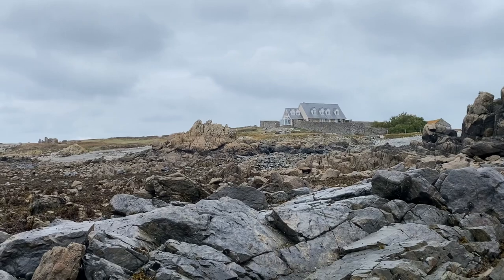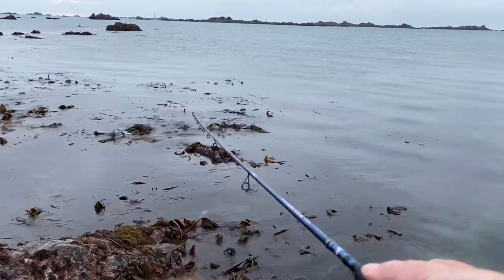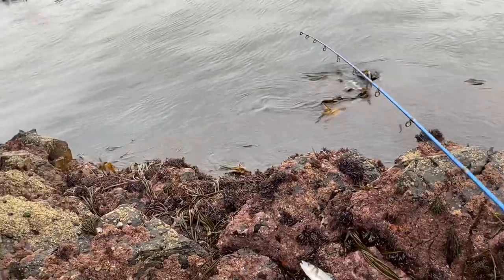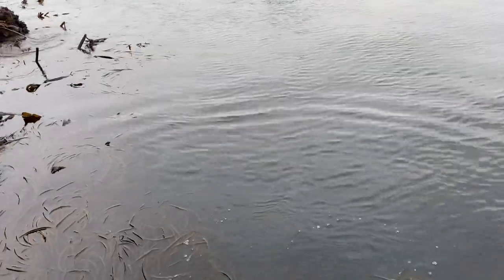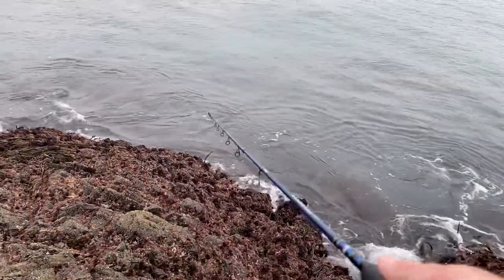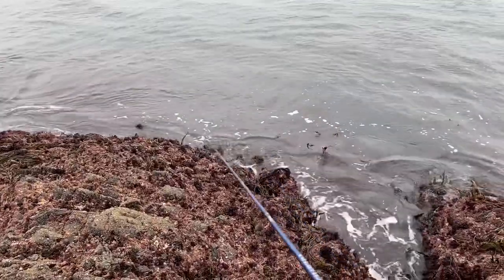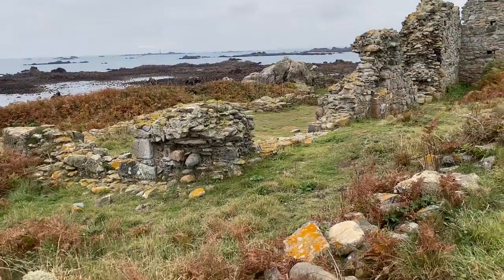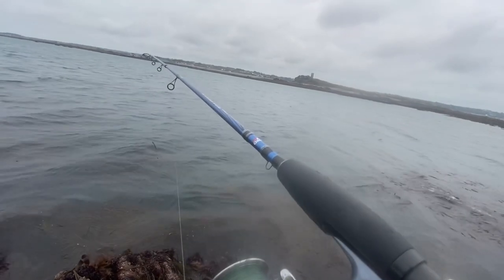FISHING A NEW MARK LIHOU ISLAND FINDING THE BASS!!🎣🔥